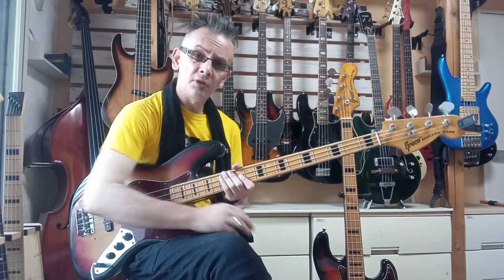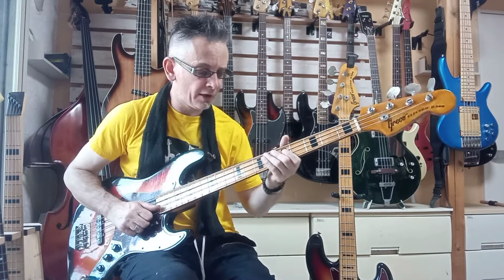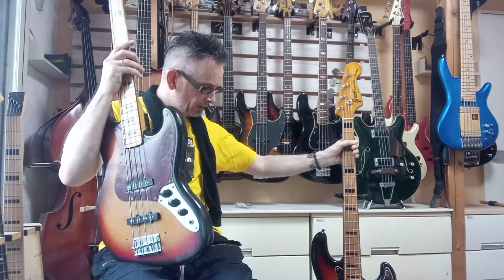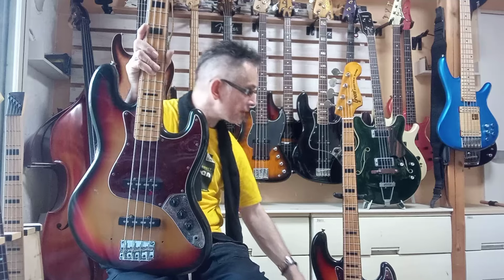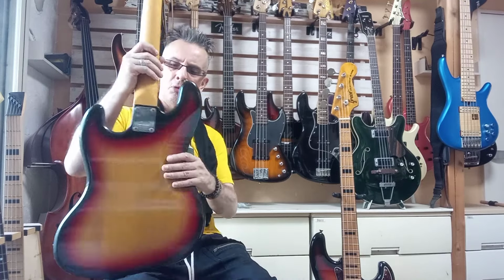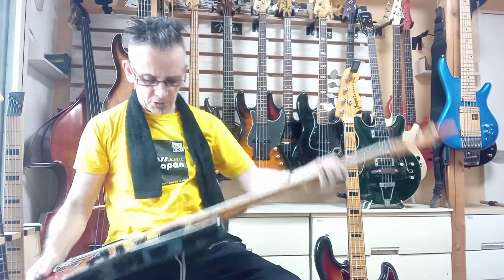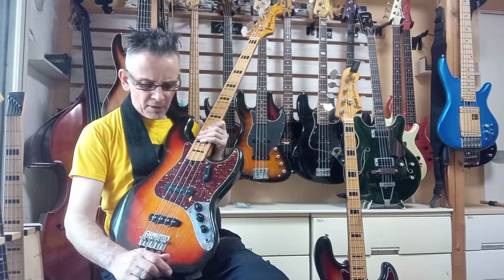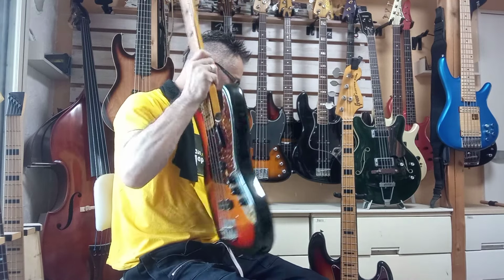JV BASS GUITARS Early-Mid 70s vs late 70s Greco JB500.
Hire the hunter as linked in the product carousel.